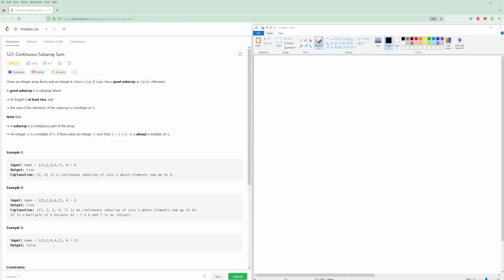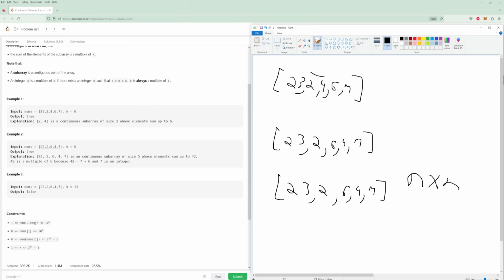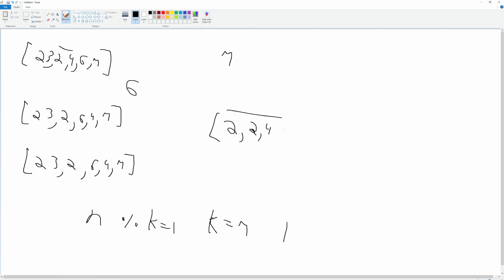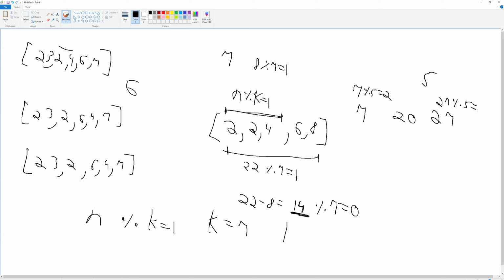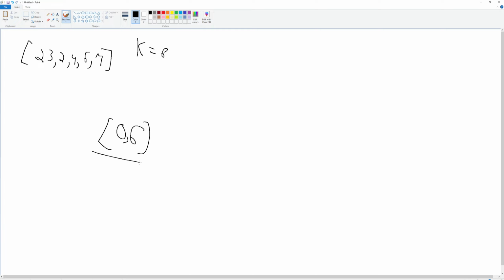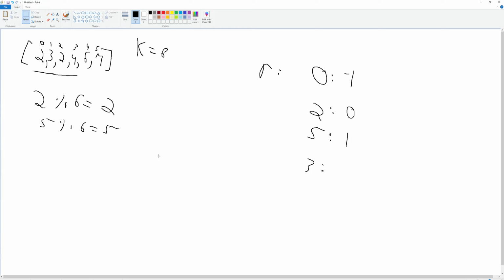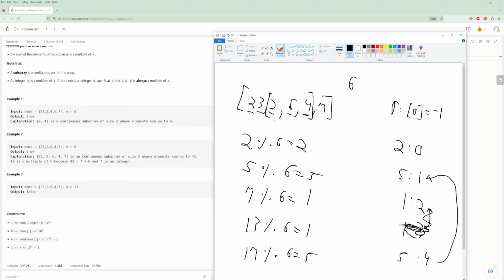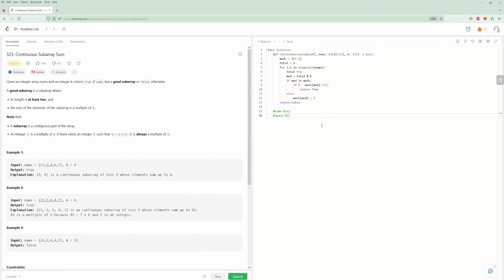Continuous Subarray Sum - LeetCode 523 - Python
Solution, explanation, and complexity for LeetCode 523 in Python.